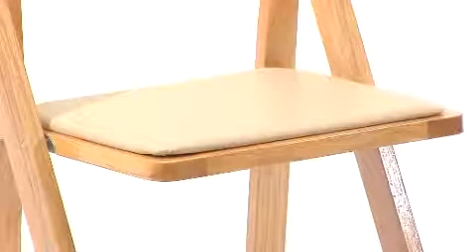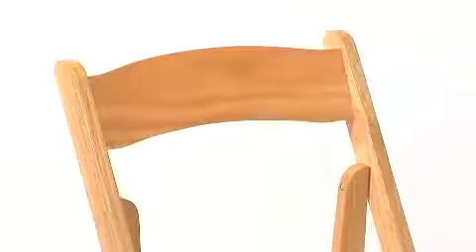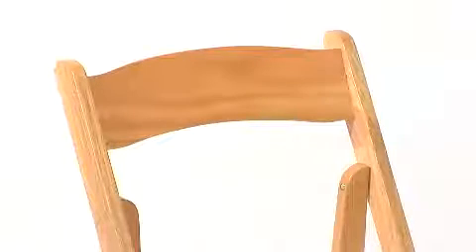Wood Folding Chair from Renegade Furniture